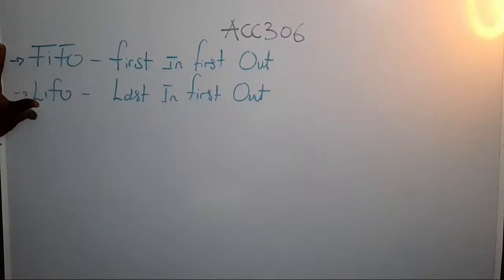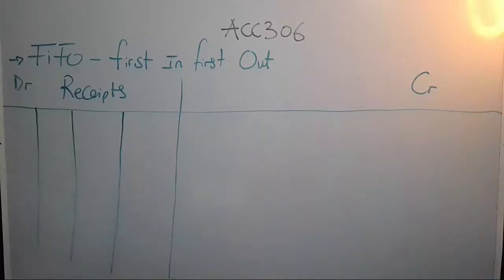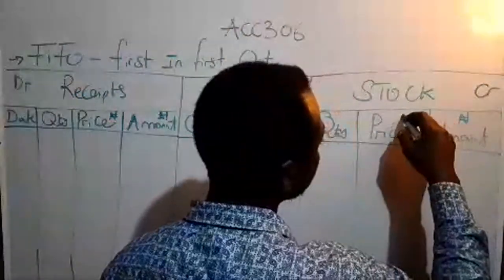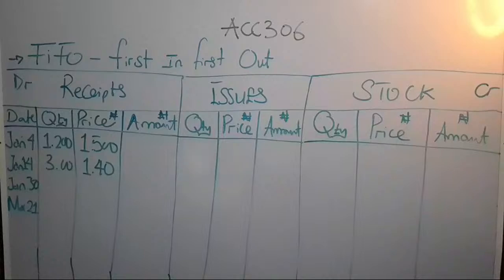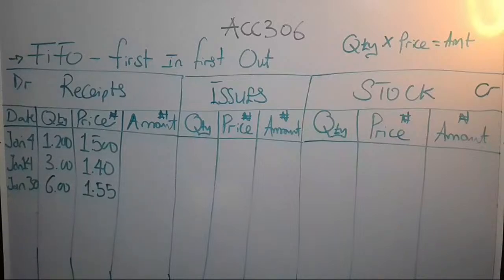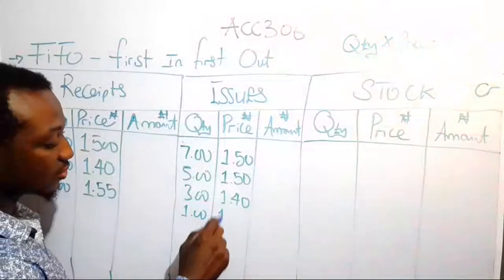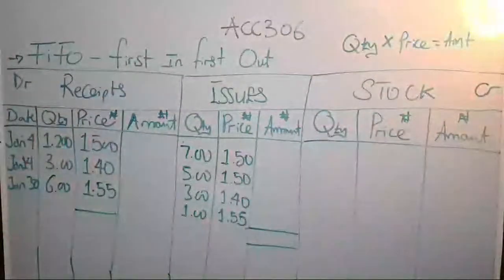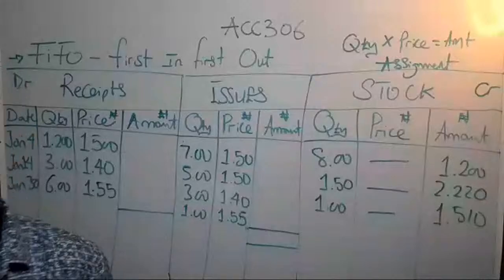LIFO | FIFO | ACC306 | VOL 7